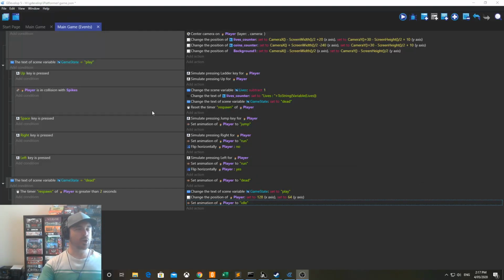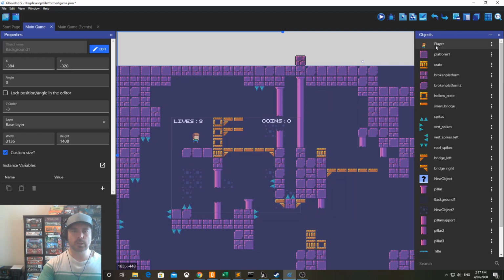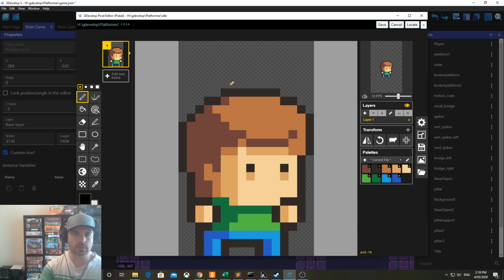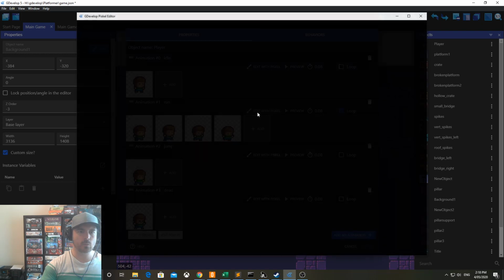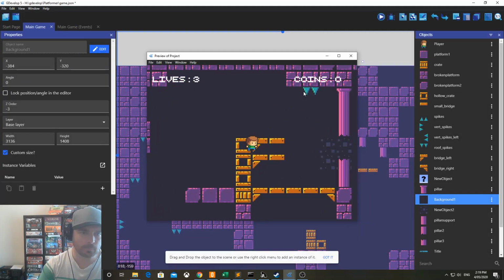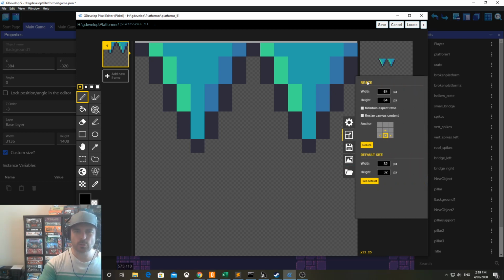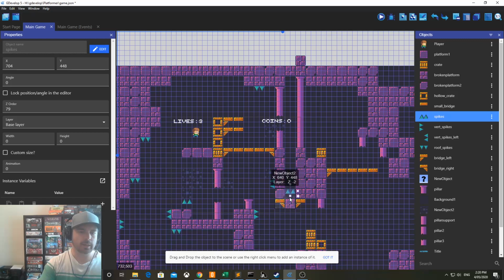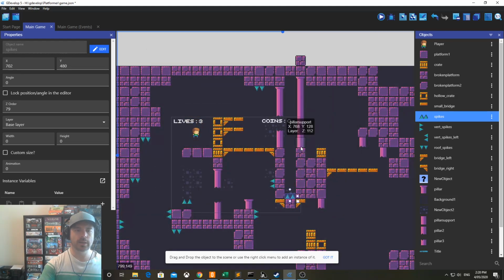Year 10 GDevelop - Fixing Collision Boxes